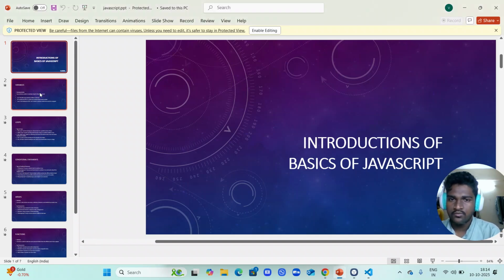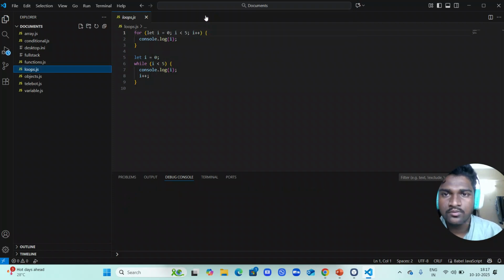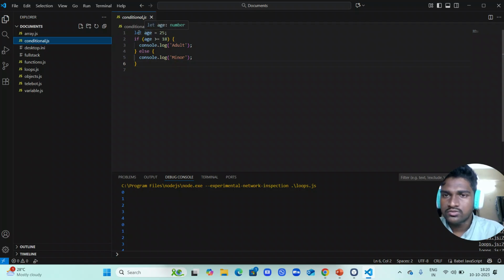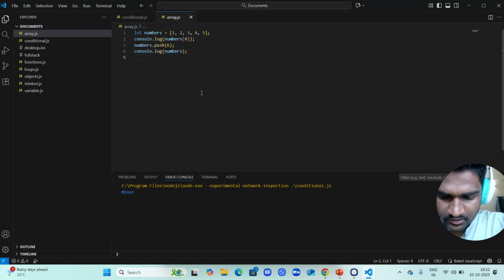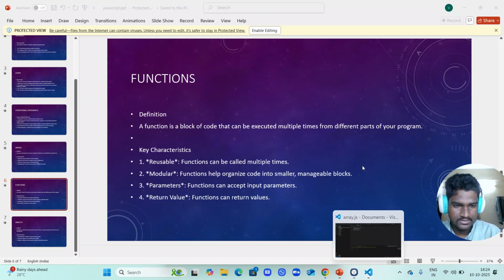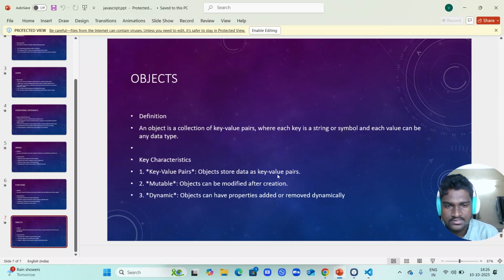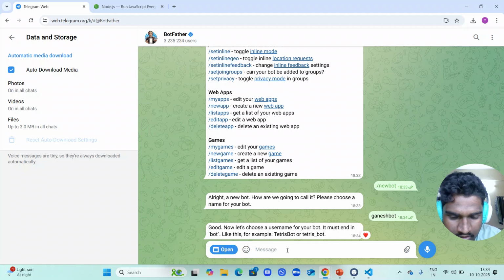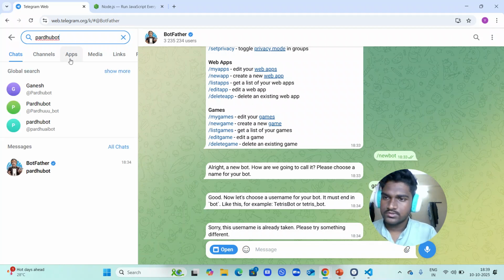Basics of JAVASCRIPT || NodeJS || How to built a telegram bot